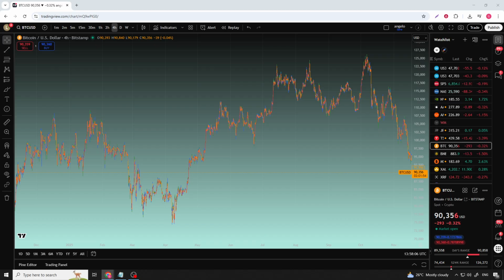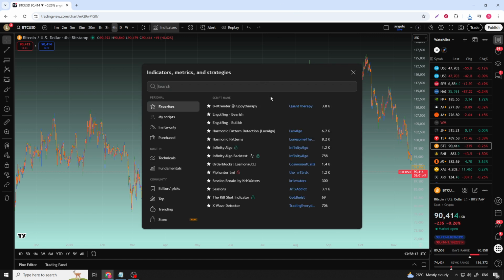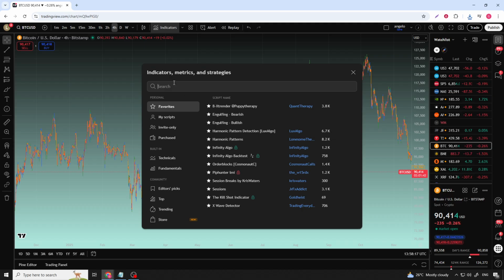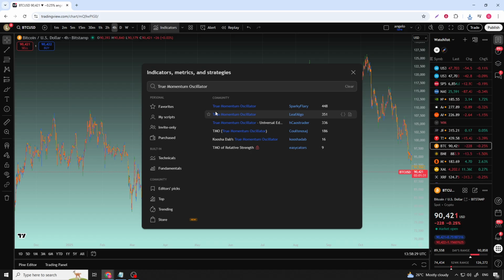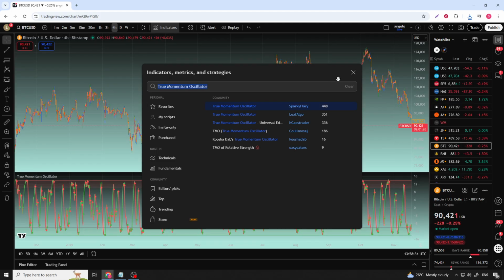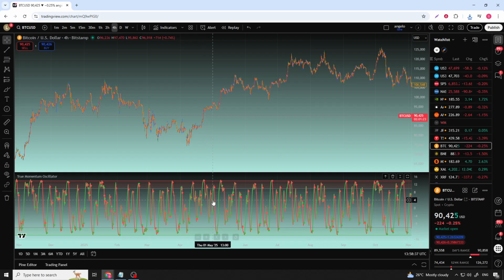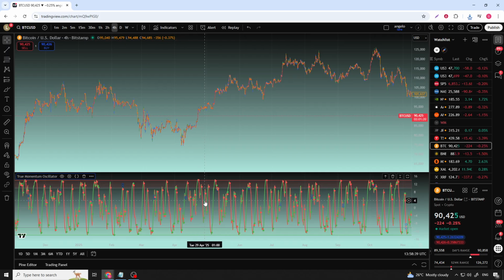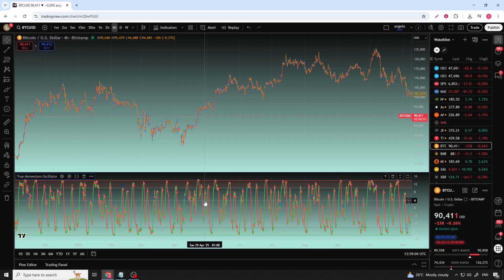How To Add True Momentum Oscillator In Tradingview Pro (Quick And Easy Guide)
Enhance your momentum trading strategy with this step-by-step guide on How To Add True Momentum Oscillator in TradingView Pro. Learn how the True Momentum Oscillator helps identify trend strength, overbought/oversold conditions, and potential reversal points with greater accuracy than standard momentum indicators. Perfect for traders seeking precise momentum signals to improve entry and exit timing.

In this tutorial, you’ll learn how the True Momentum Oscillator works, how to customize its settings, and how to use it to confirm trends, spot high-probability setups, and optimize trading performance. Ideal for beginners and advanced traders aiming to strengthen their technical analysis toolkit.